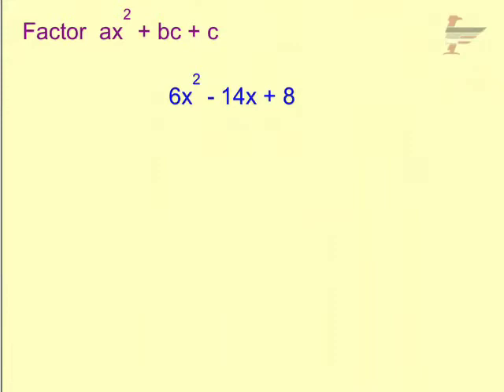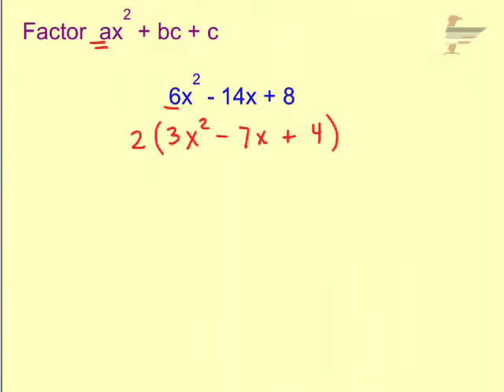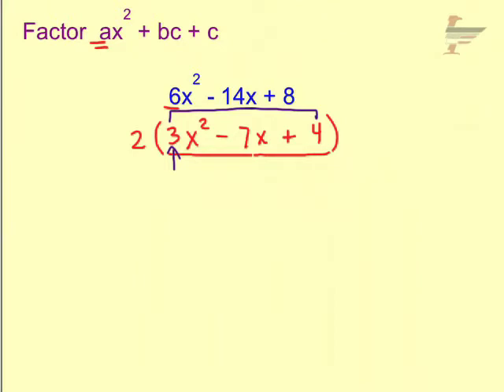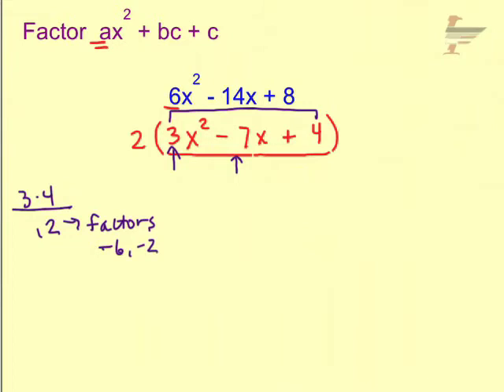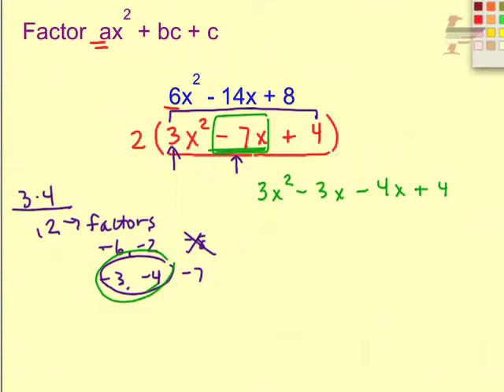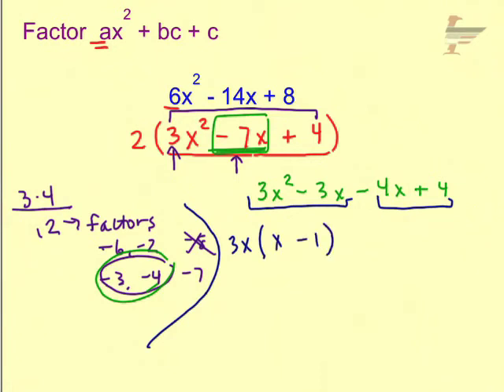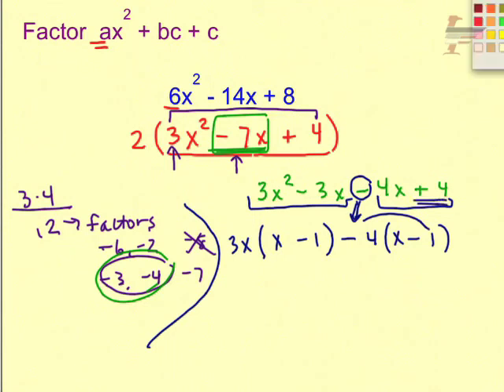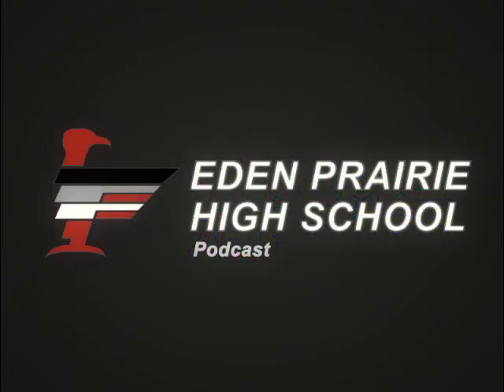Ch 8 Factor ax2_bx_c